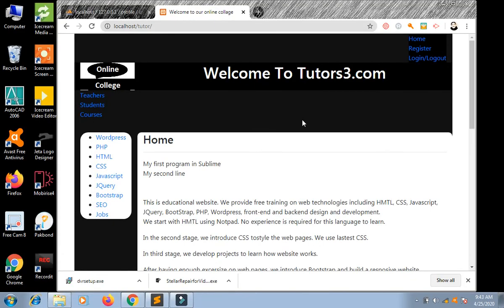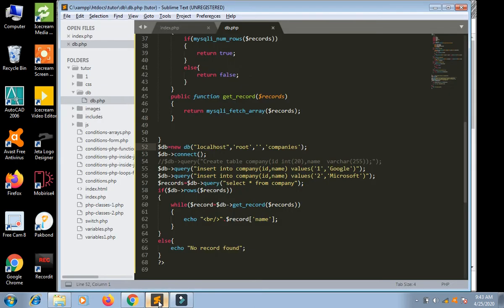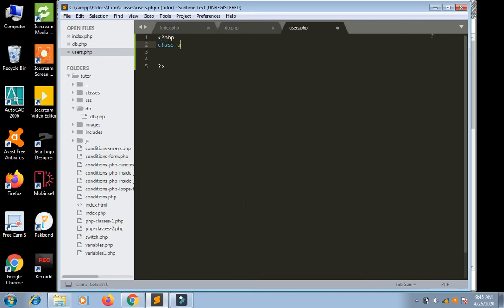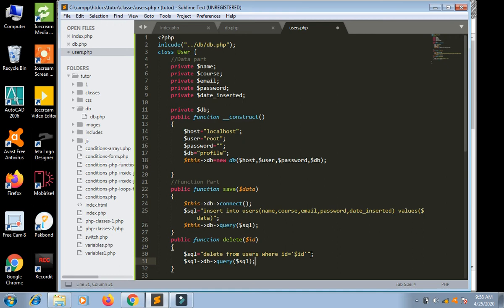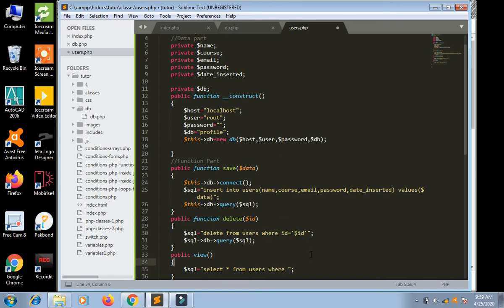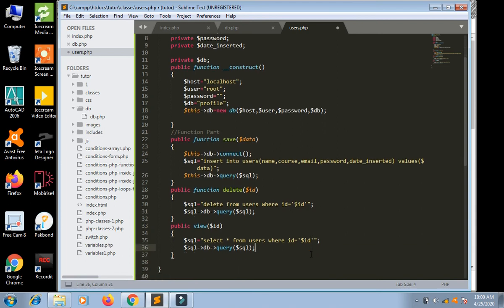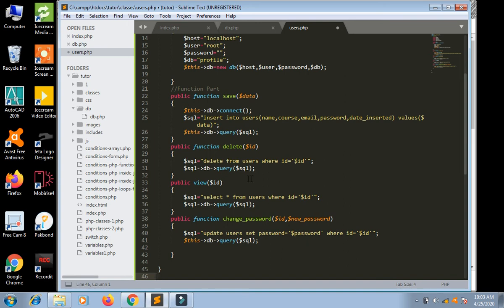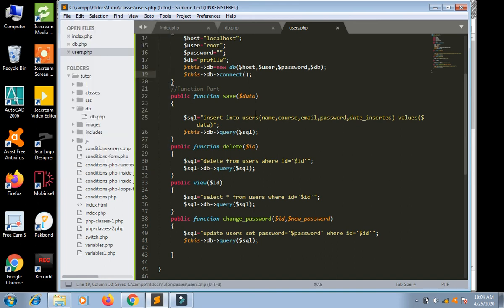PHP Project Creating User PHP class